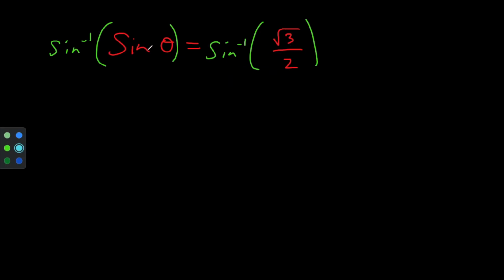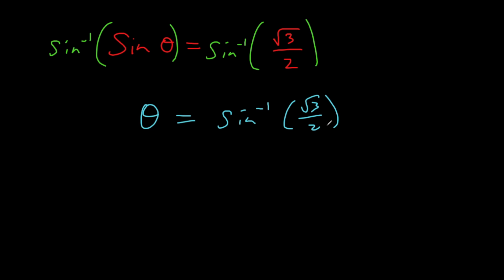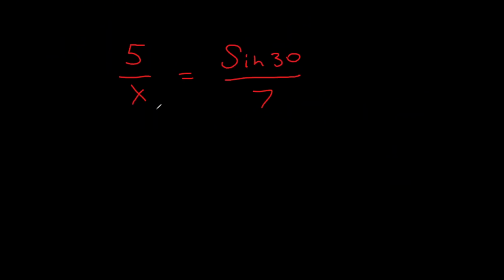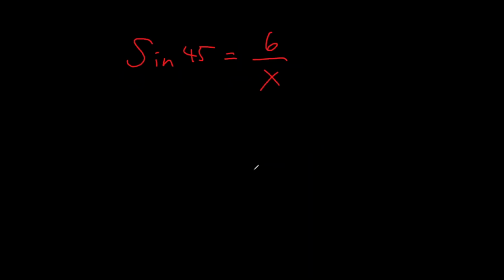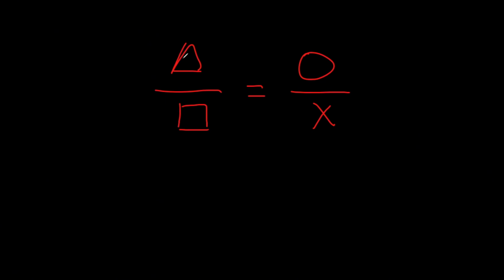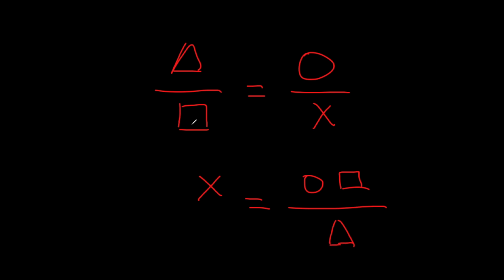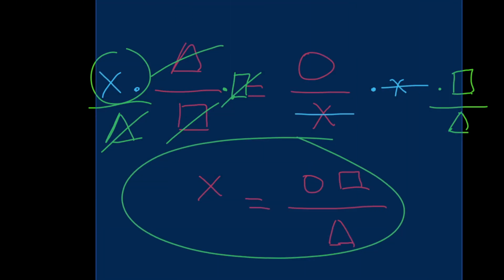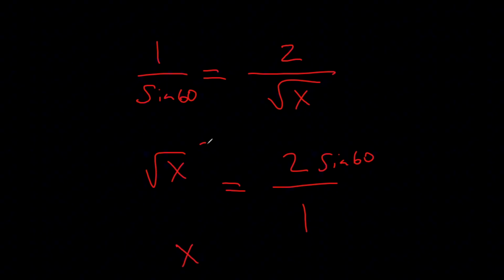Solving Trig and Square Root Equations | Algebra Series Episode 3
Unlock the secrets to solving algebra equations quickly! In this video, we'll dive into powerful math tricks for tackling square-rooted equations and trigonometric equations. Perfect for students, math enthusiasts, and anyone looking to improve their problem-solving skills. Learn step-by-step techniques to save time and boost your confidence in algebra!

Know someone that needs tutoring? You can earn up to $120 for each successful referral!